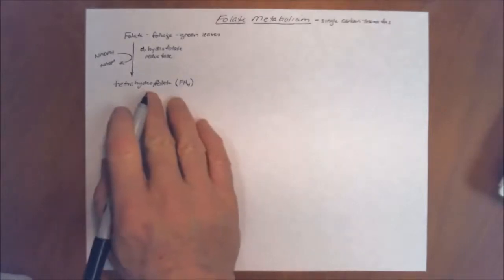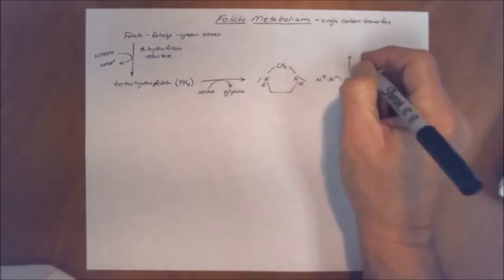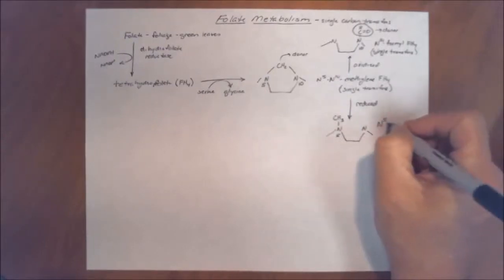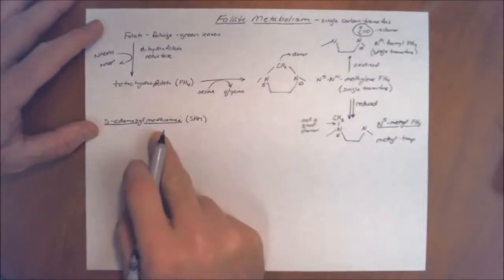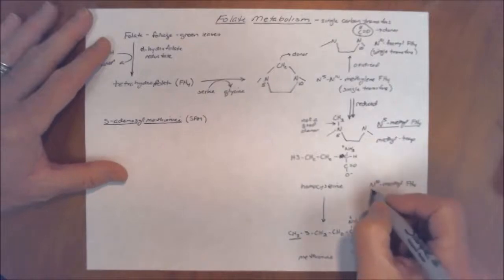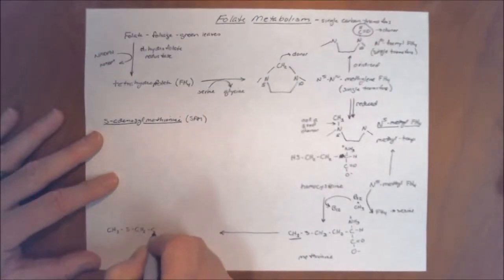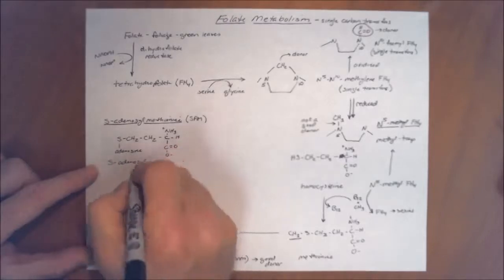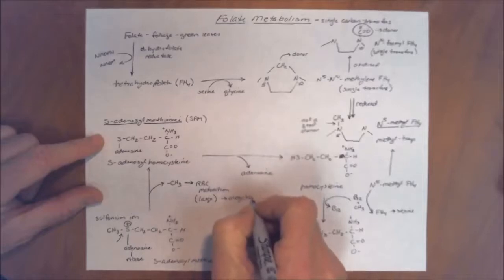Folate Metabolism Med Class